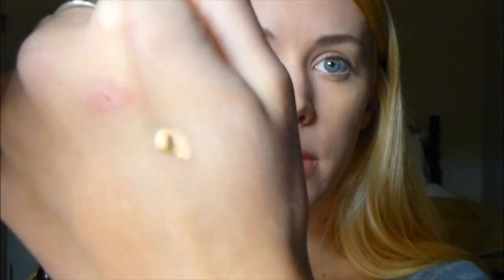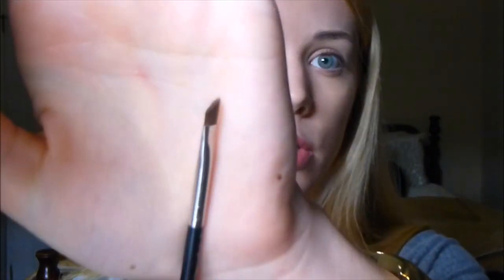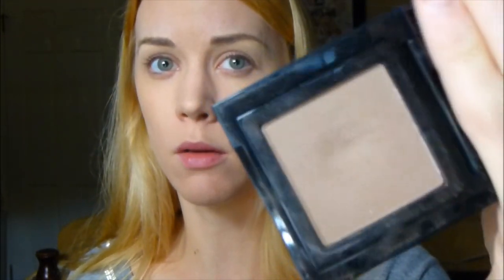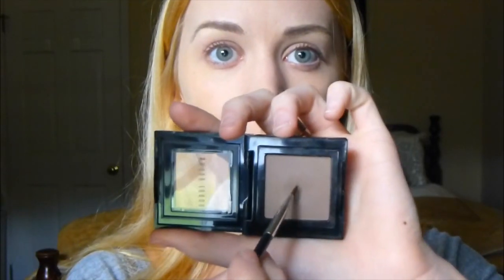GLAM Brow Tutorial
A step by step tutorial on how to get fierce brows.

Products Used:

-Spoolie brush
-Laura Geller the Real Deal concealer in light
-MAC 266 angled brush
-Bobbi Brown eyeshadow in Birch
-BareEscentuals brow gel